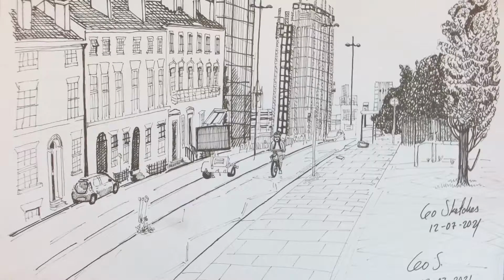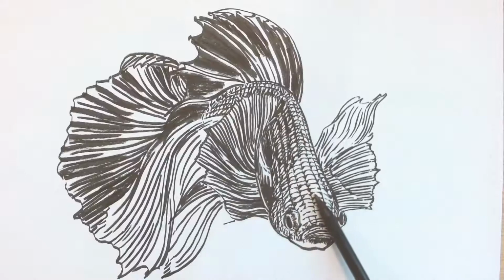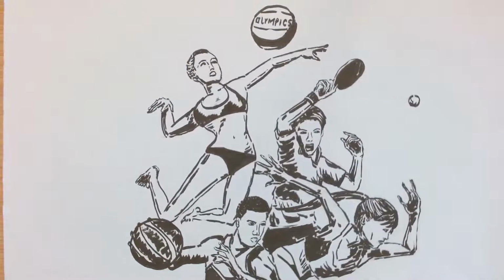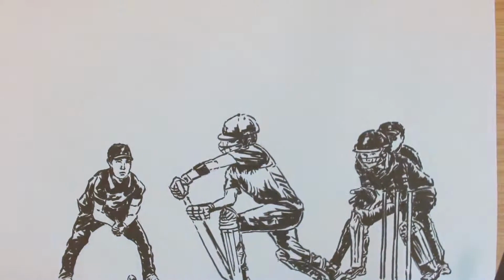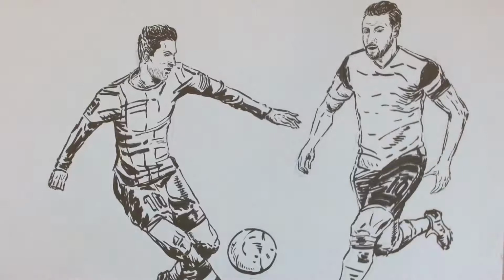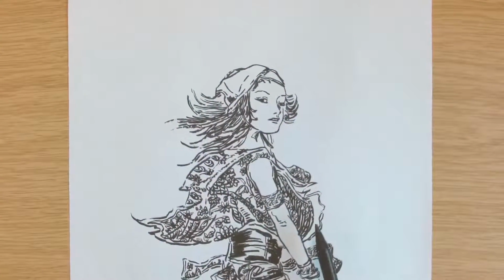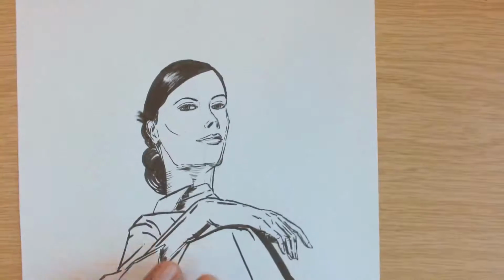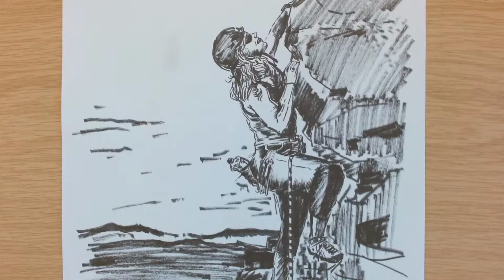Drawing Everyday After 4 Months (PART 2)